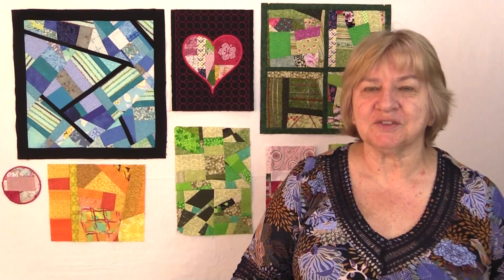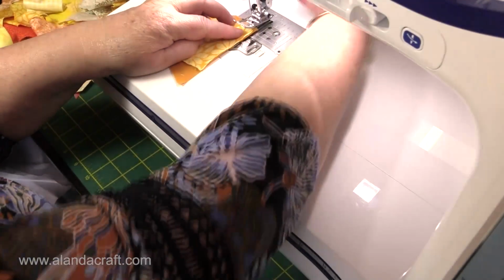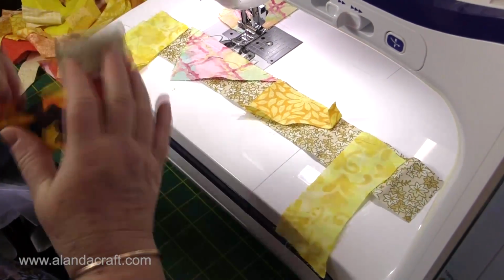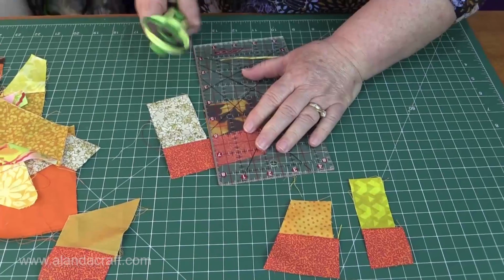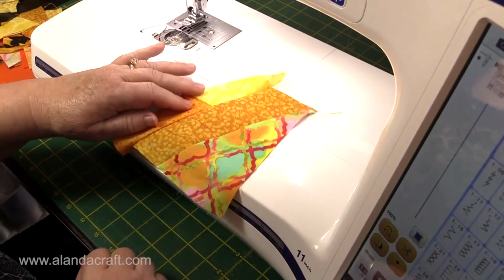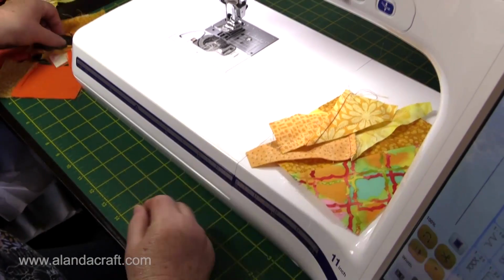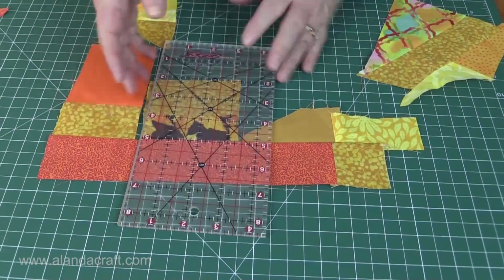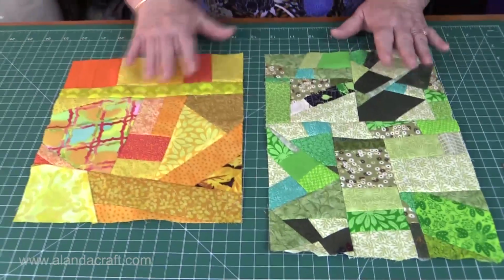Crumb Quilt Tutorial: Learn the Crumb Quilting Technique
Crumb Quilt Tutorial: In this video we show you the crumb quilting technique. This is a great way of using up all of those little scraps (or crumbs) that you have left over from your projects.